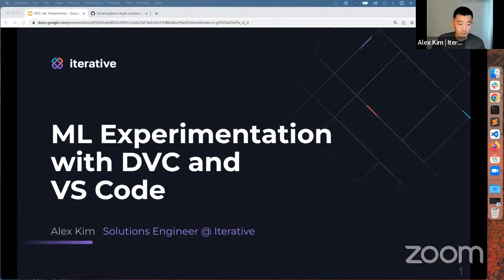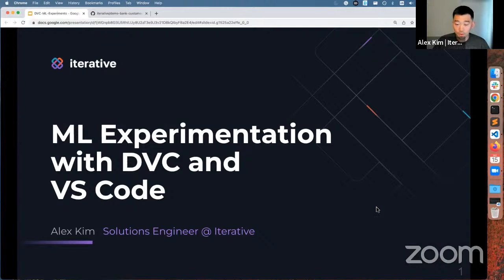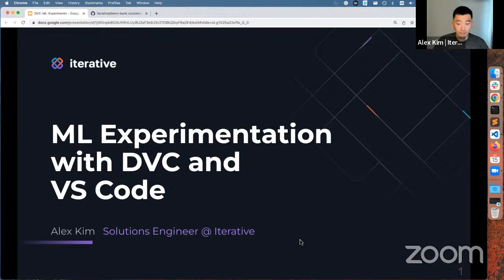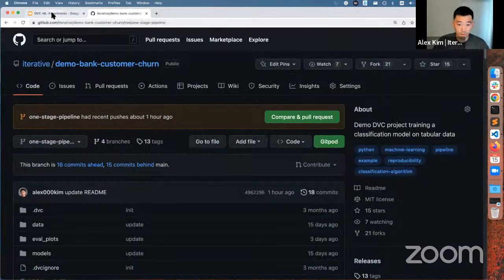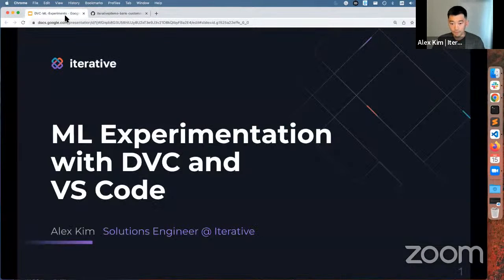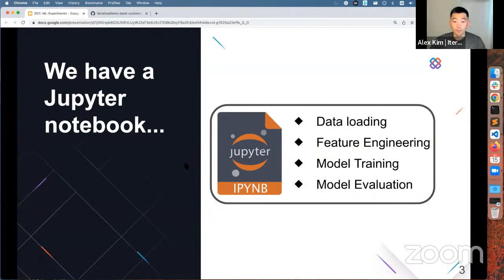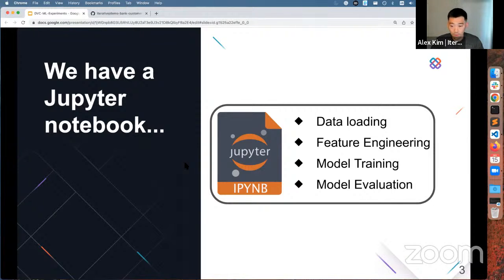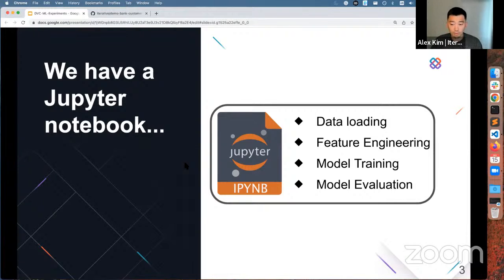Demo: Machine Learning Experimentation with DVC and VS Code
Co-hosted by FourthBrain and Iterative. Learn how to manage and make your machine learning projects reproducible with an open-source tool DVC and its extension for VS Code. We will see how to track datasets and models, run, compare, visualize, and track machine learning experiments right in VS Code.

Iterative builds DVC, CML, and other developer tools for machine learning. They're a well-funded, remote-first team on a mission to solve the complexity of managing datasets, ML infrastructure, and ML models lifecycle management.

00:00 About today's talk
03:44 Introduction
04:27 The problem we want to solve
05:31 What happens next: Goals
06:12 Goal #1: Achieve best performance
06:59 Goal #2: Ensure reproducibility
08:19 Goal #3: Minimal setup and dependency of 3rd party services
10:18 Why it's difficult to achieve all three goals (Same experiments/different metrics)
12:44 When in doubt go with Open-Source Software
14:20 Open-Source tools: Git, Visual Studio Code & DVC
16:08 DVC: What is DVC?
17:25 DVC: What are DVC pipelines?
20:52 DEMO: Initial setup
24:25 DEMO: Start experimenting
27:21 DEMO: Automating experiments, Grid Search
29:24 DEMO: Keeping one of the experiments
31:47 DEMO: Some comments on the process
33:11 DEMO: How does DVC handle Model and Data files?
35:47 Summary
37:37 Alex's take on MLOps, DevOps and GitOps
42:47 Alex's take on the difference between Data Scientist, ML Engineer and MLOps Engineer
47:45 Alex's take on data preparation and the overall ML pipeline
51:10 Alex's take on when W&B and MLFlow might be unreliable
53:13 Conclusion